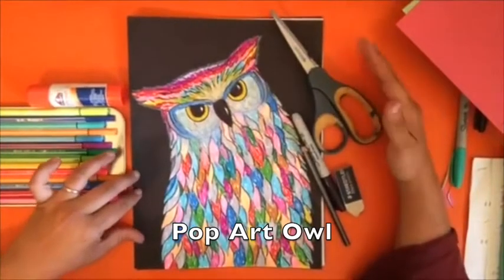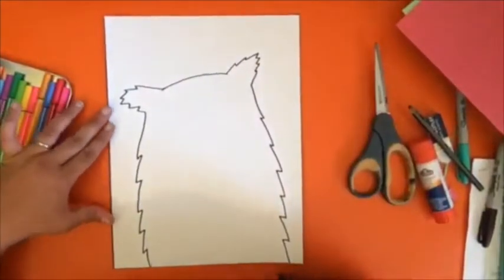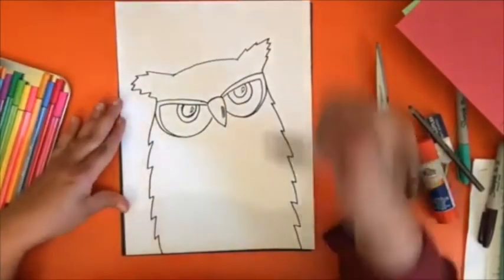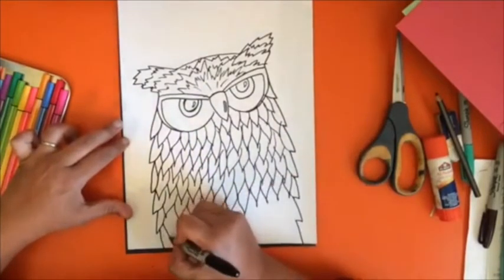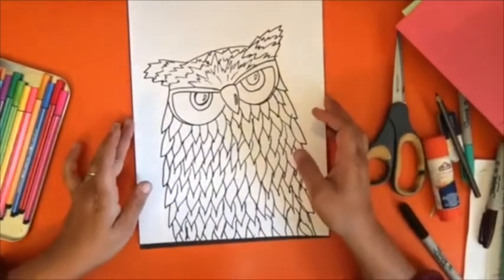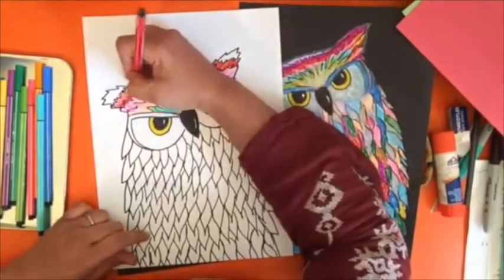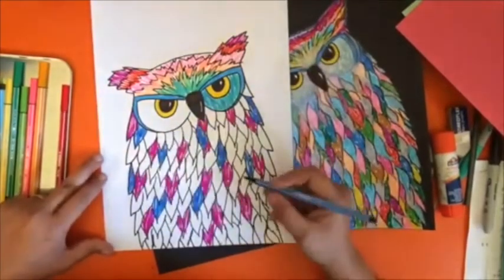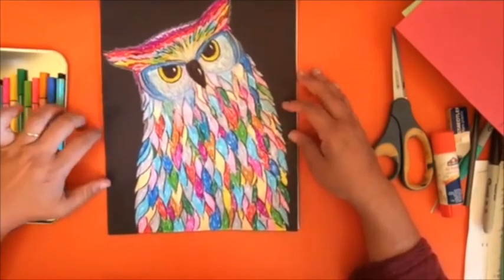Pop Art Owl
Mrs. Jenkins Roberts Elementary Houston, TX